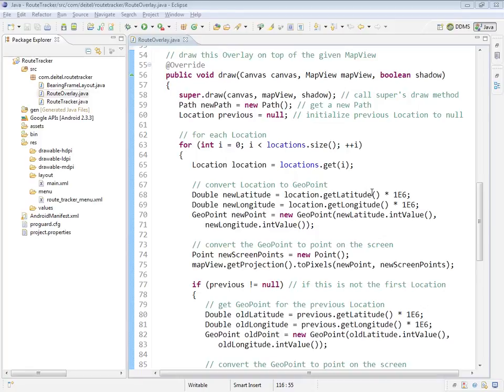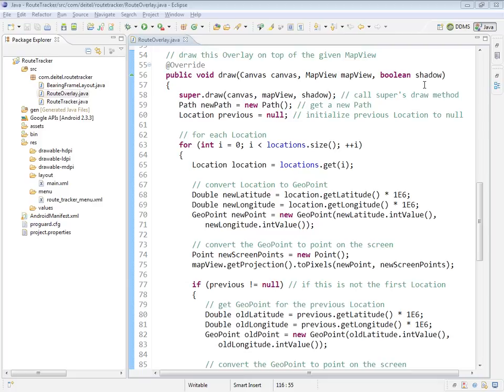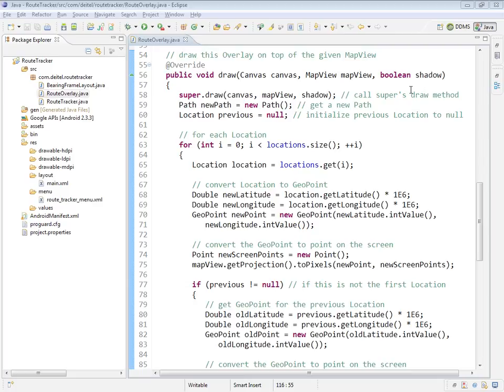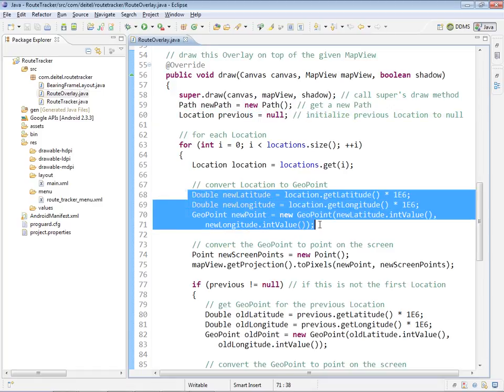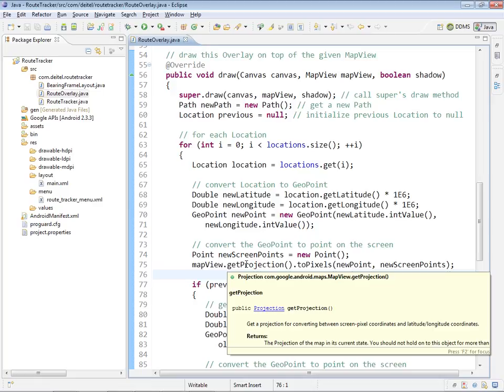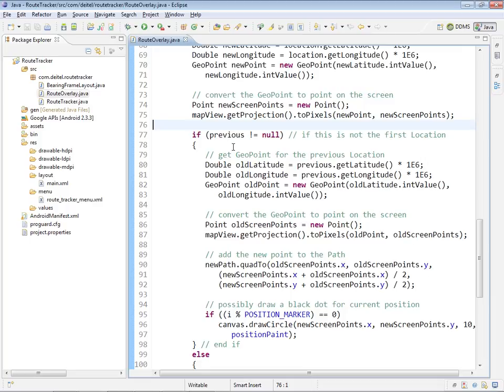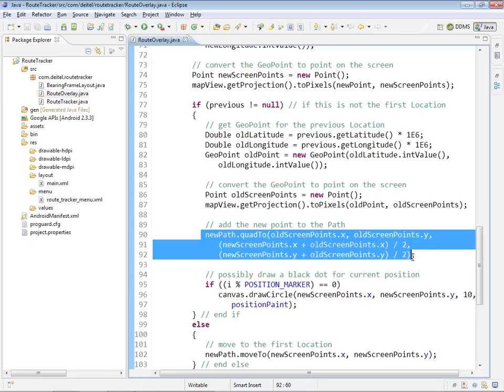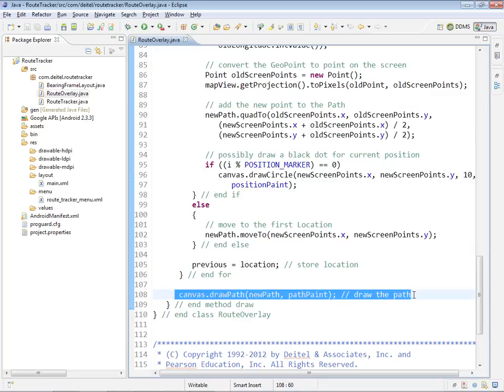lesson11 21 RouteOverlay java Overriding View method draw mp4